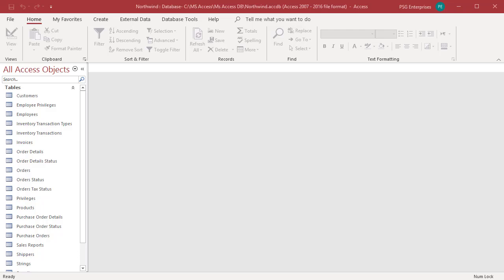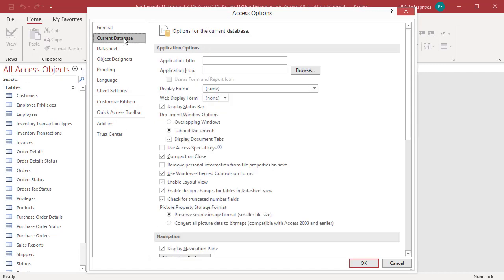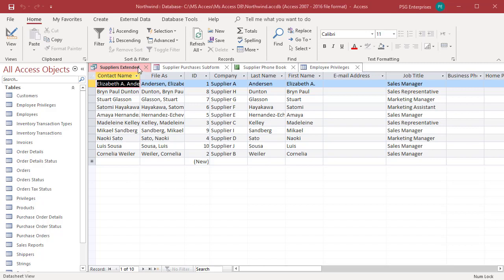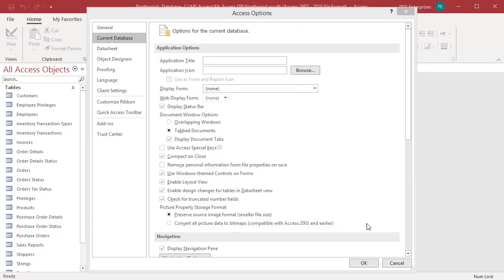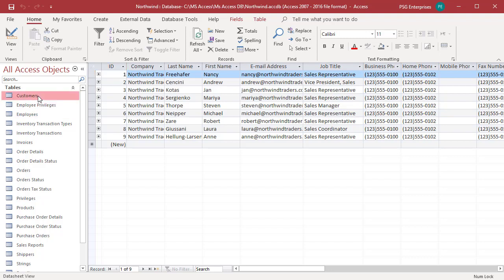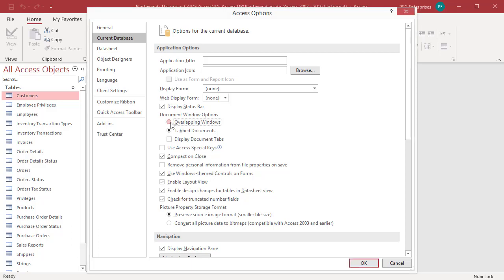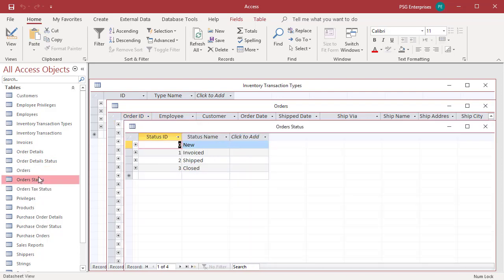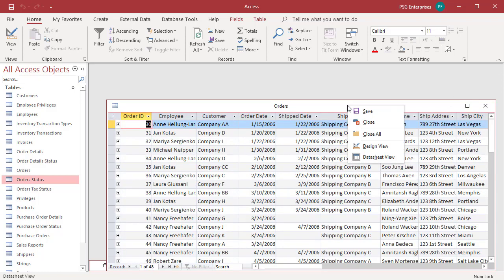How to use Overlapping Windows or Tabbed Documents in MS Access - Office 365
In document window you can either use overlapping windows or tabbed documents to open the database objects. Overlapping windows retains the look of previous versions of MS Access letting you look at multiple objects at the same time. Tabbed documents uses a single document interface with each object on it's own tab. Each object has a tab at the top of the document window with object name and an icon for the object type.